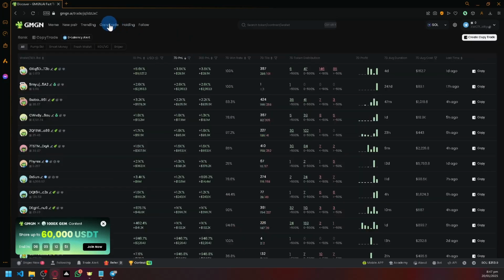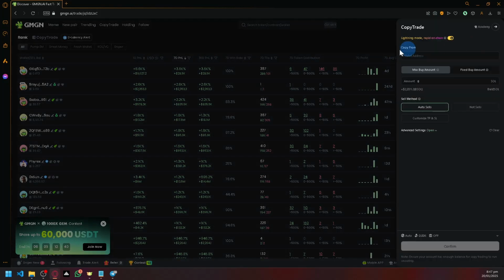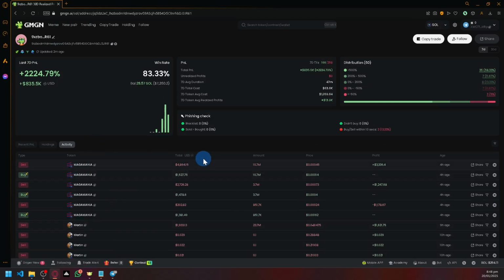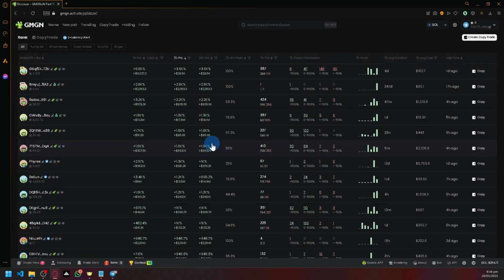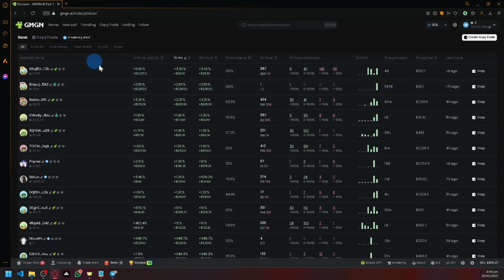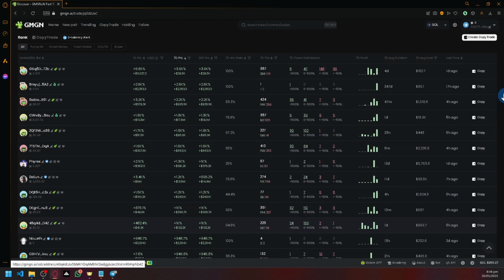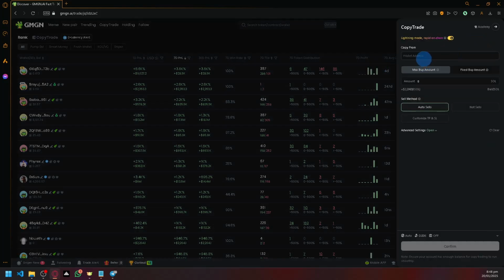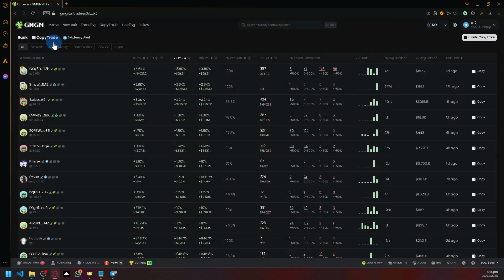How to Copy Trades in GMGN (2025) | Step-by-Step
In this 2025 tutorial, learn how to copy trades in GMGN with ease. Whether you're new to crypto trading or looking to automate your trading strategy, this step-by-step guide walks you through the entire process. Copying trades from expert traders can help you maximize profits without needing extensive experience. Get the latest features of GMGN and start copying trades like a pro today!